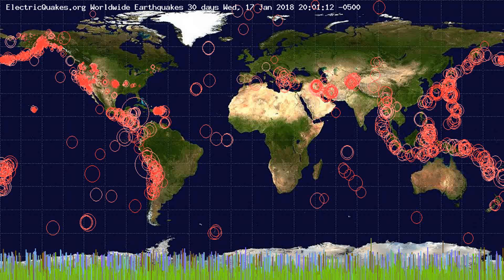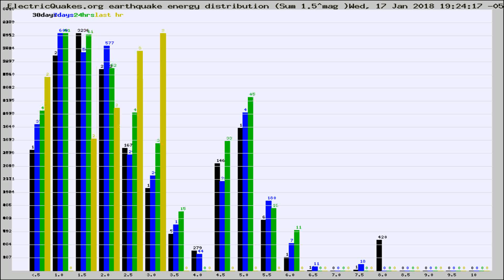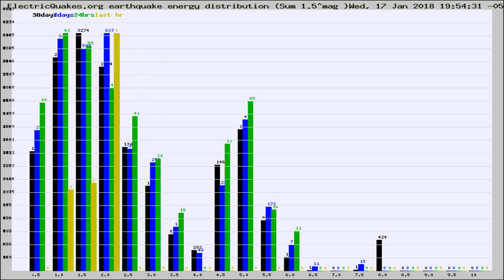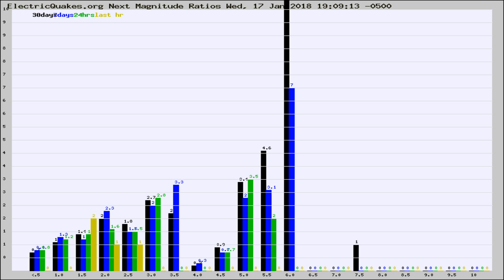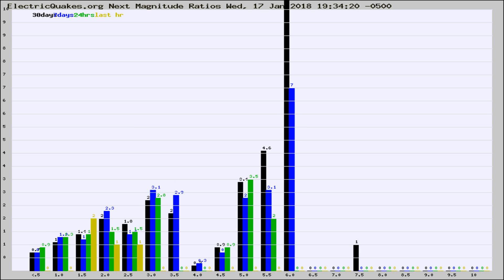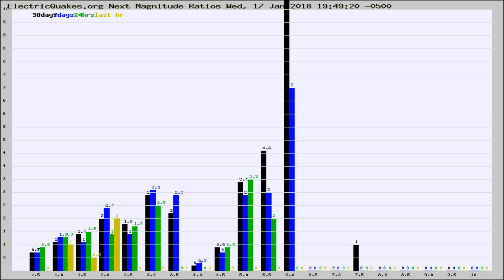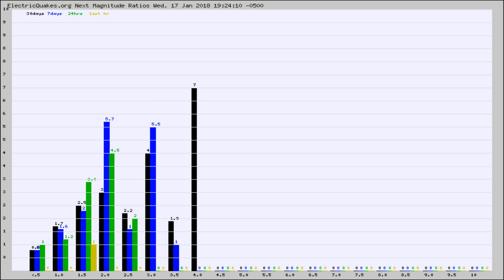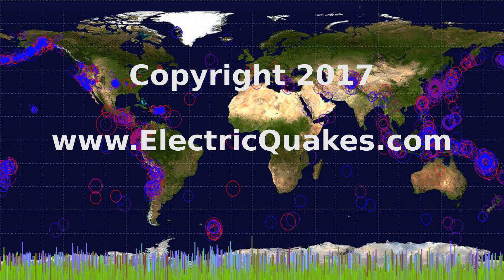Todays_Hourly_World_Earthquake_Statistics_from_ElectricQuakes.org_01-17-18+20:02:01